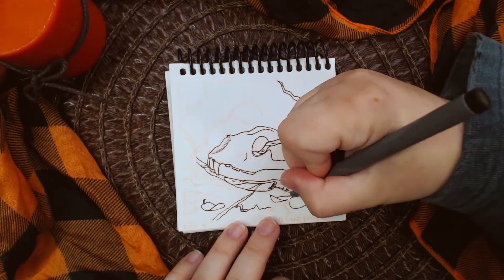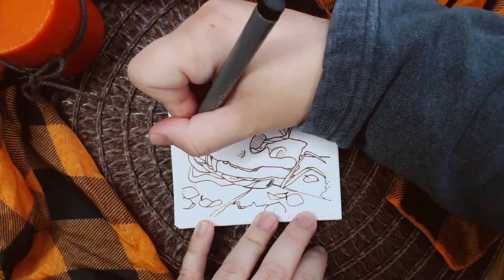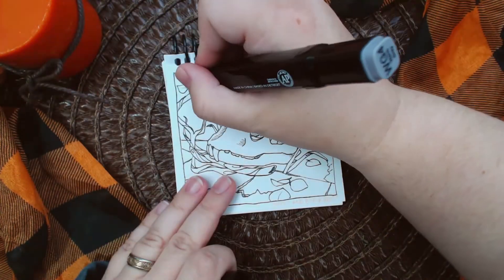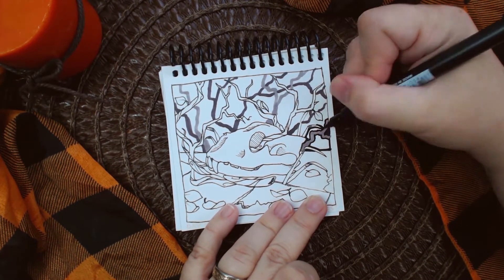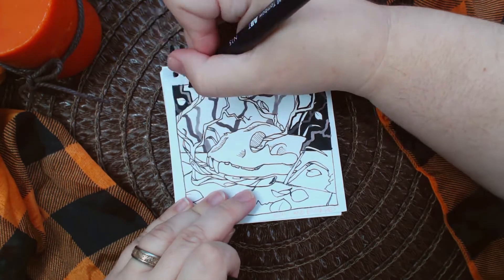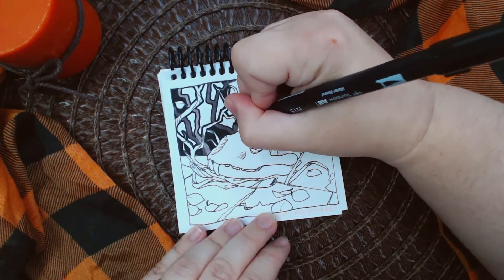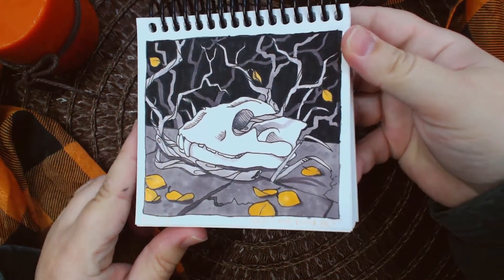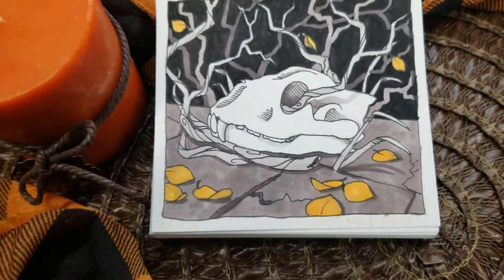INKTOBER DAY 4 - Bones and Branches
Decided on a shorter form of video for today! XD Hope you like this one! I will probably do both styles going forward, depending on how much time I have!